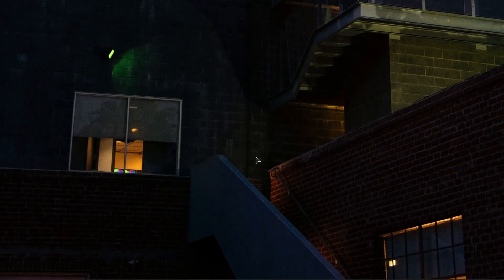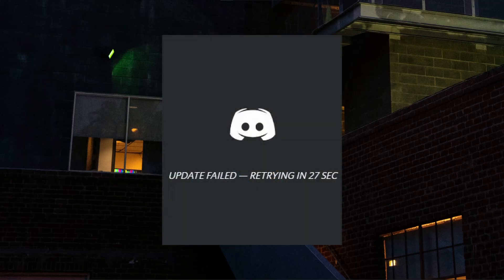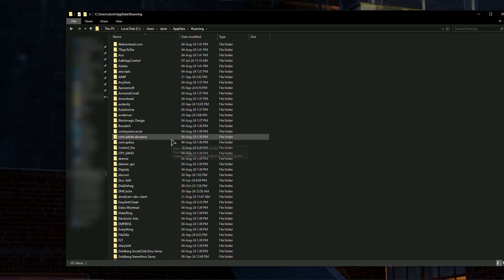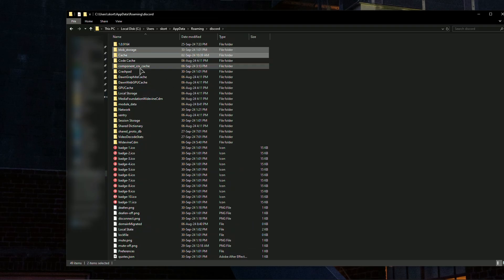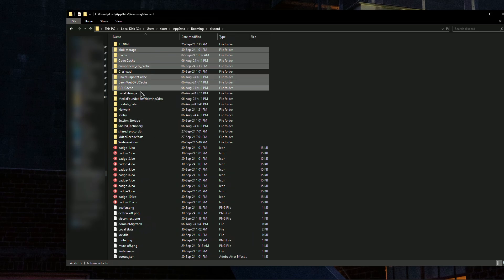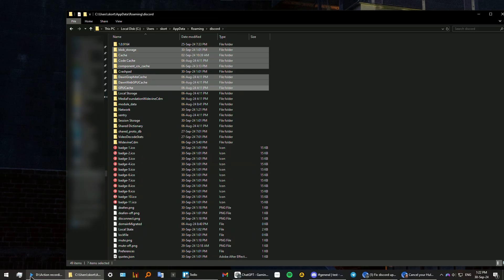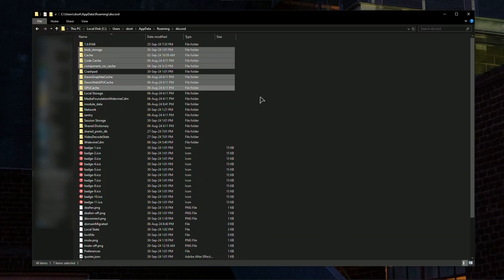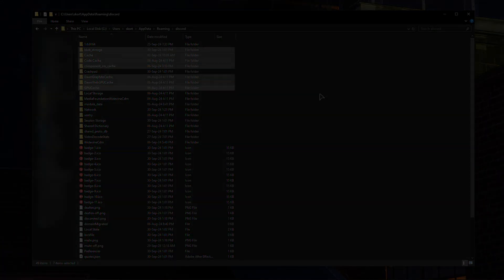How To Fix Discord Update Failed Retrying (2026) - Full Guide!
In todays discord tutorial I show you how to fix discord update failed retrying.